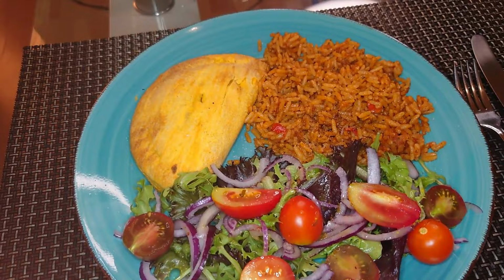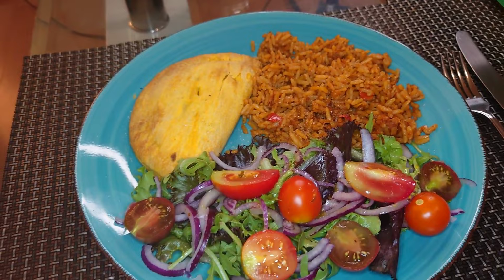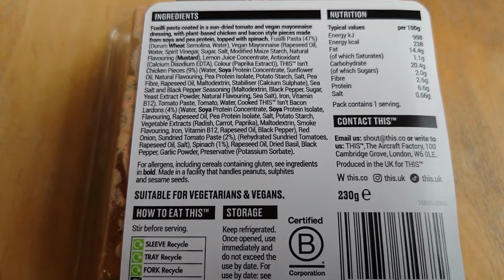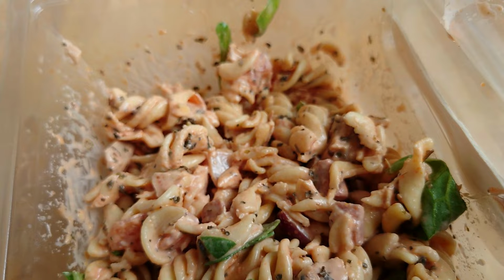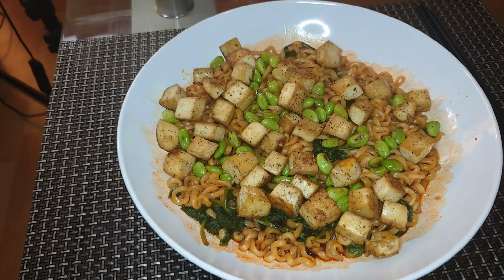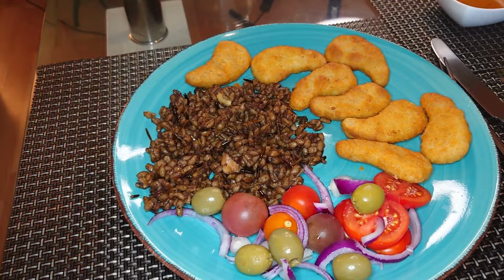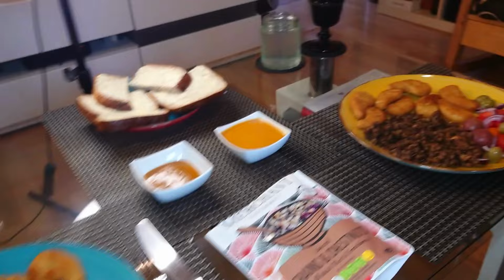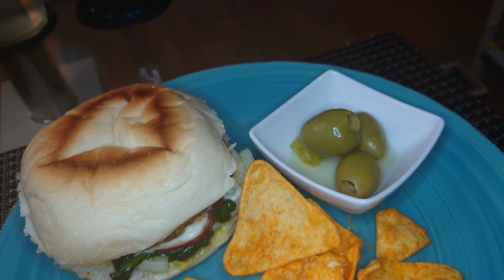A Mini Meals Vlog - 4 Dinners & A Jason Lunchtime Taste Test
Although this may be a shorter one than ususal, you will soon see why. xxx

Oldham
OL1 9TH

Down to earth veganism with Paul & Jason.  We're a married couple from Manchester who love to share our passion for vegan living with recipes, reviews, chats, fitness, fun and the odd appearance of our cat Isis. We also chat about mental health and more in kitchem vlogs.